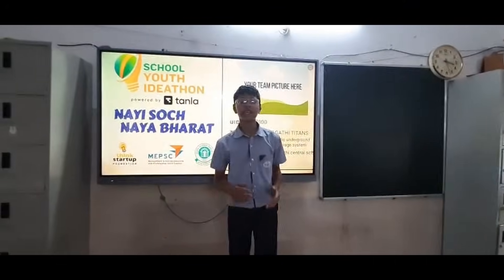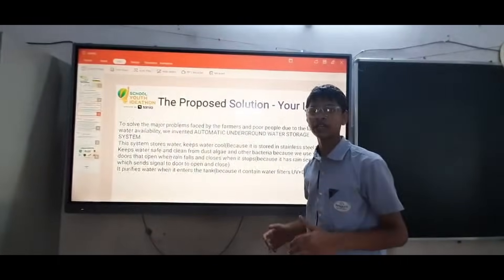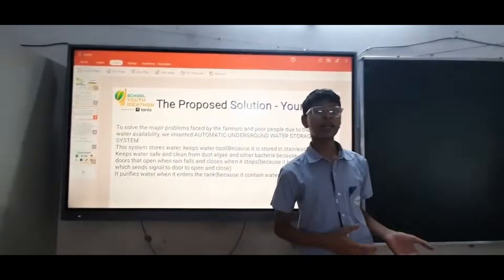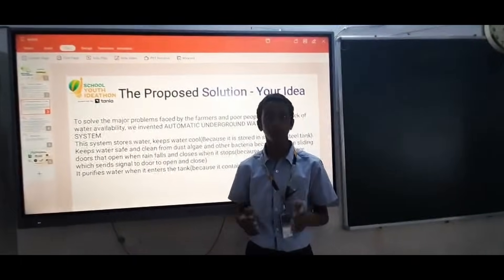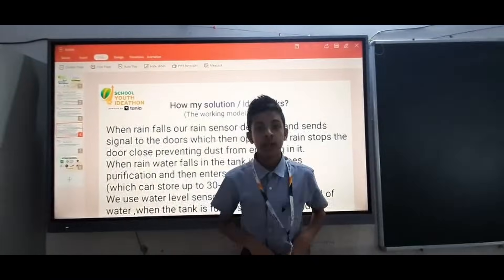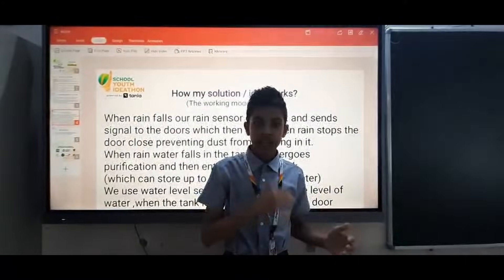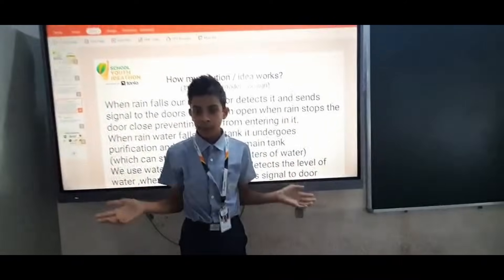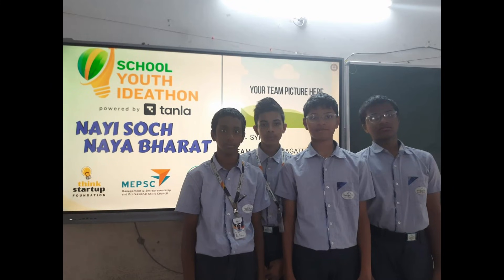SYI77900 | Team PRAGATHI TITANS | Top 2000 | SYI25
UID: SYI77900

SCHOOL NAME: Pragathi Central School, Hyderabad

Team Name: PRAGATHI TITANS
Team Member Name 1: Krithik Reddy
Team Member Name 2: Karthik Reddy
Team Member Name 3: Vignesh
Team Member Name 4: Varshith

Idea Tagline: Automated Underground Water Storage System: ​"Store Cool, Stay Clean: Securing Water for a Sustainable Future.

Idea description: In many regions, farmers and communities face severe challenges due to water scarcity and lack of electricity. Our idea, the Automatic Underground Water Storage System, directly addresses these problems with an eco-friendly and intelligent design.